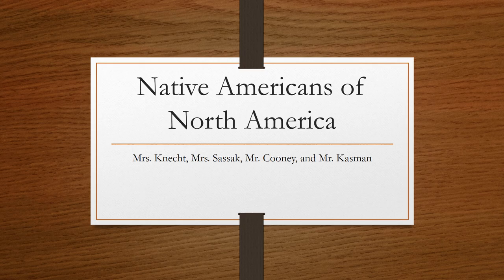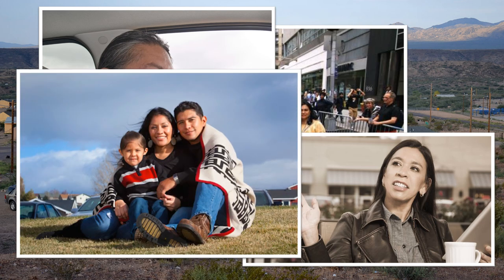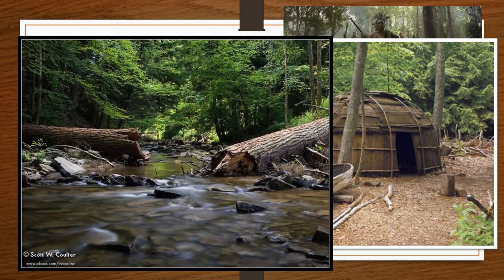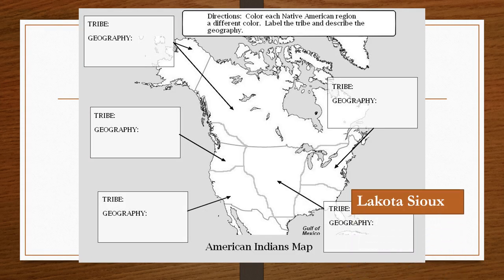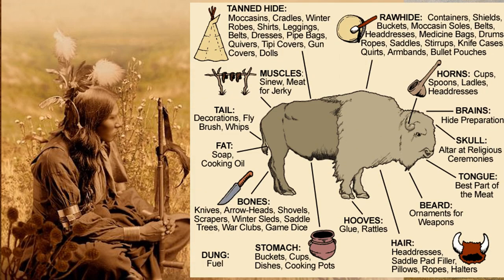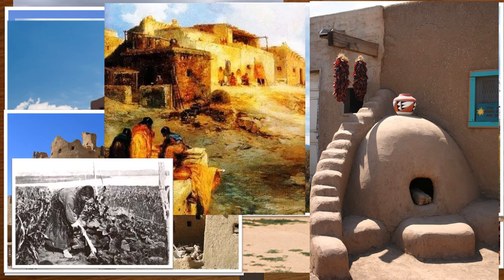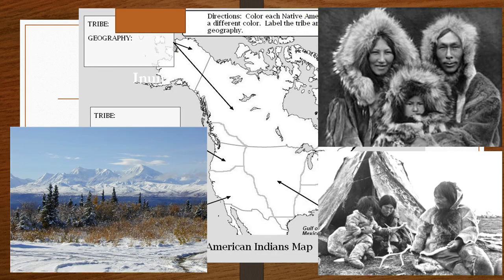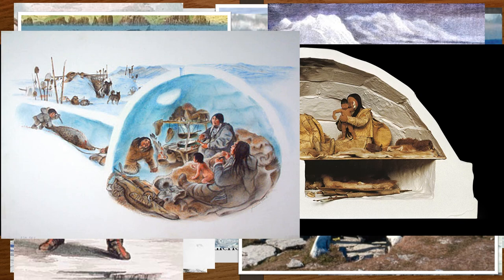Native Americans of North America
This educational video highlights five of the Native American tribes of North America: Iroquois, Lakota Sioux, Pueblo, Kwakiutl, and Inuit.  It explains how geography and climate affected the lifestyles of each tribe and the available resources they needed to survive in the environments in which they lived.